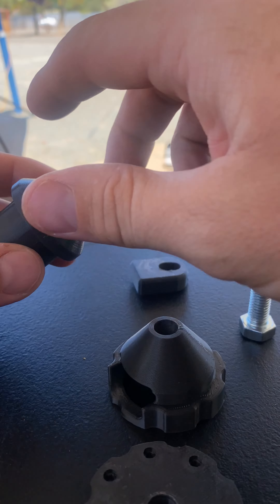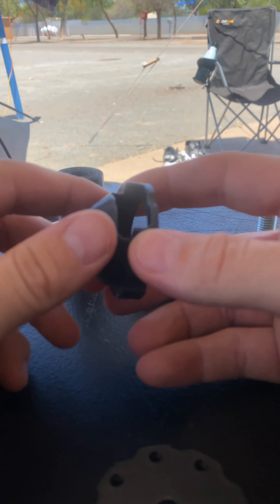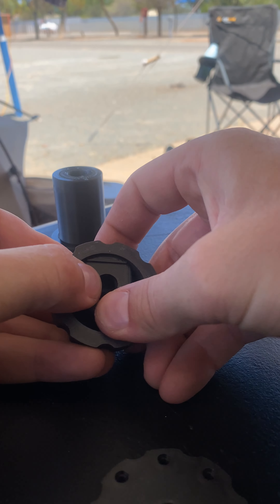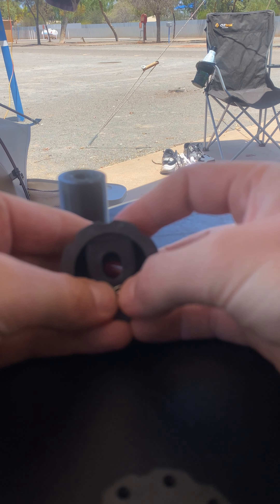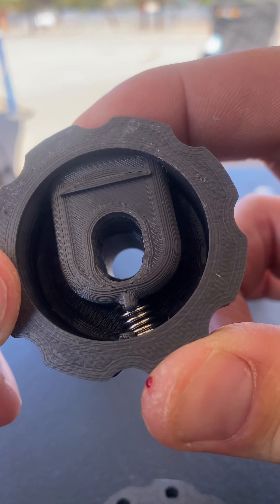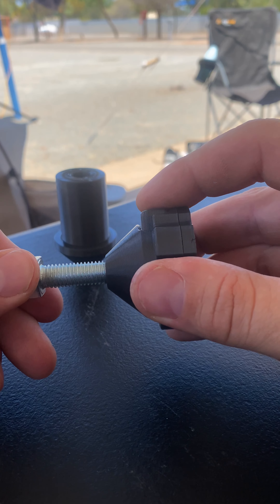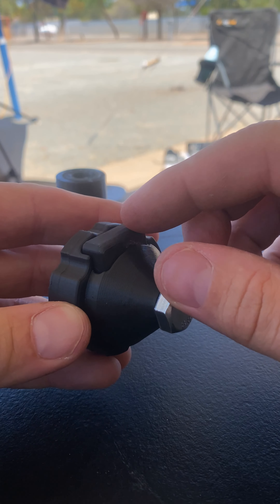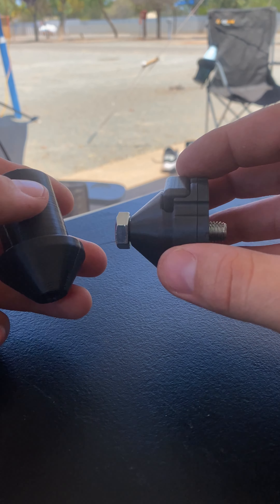Product Prototype Review - Spring Loaded Flange Leveller Nuts